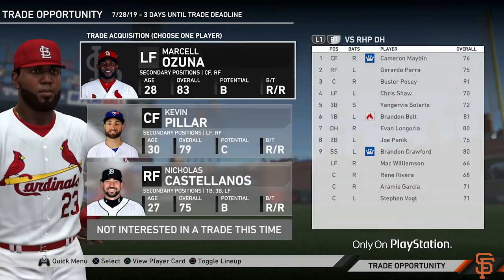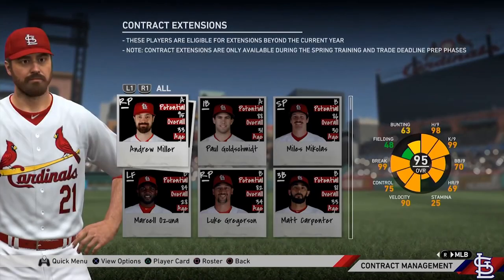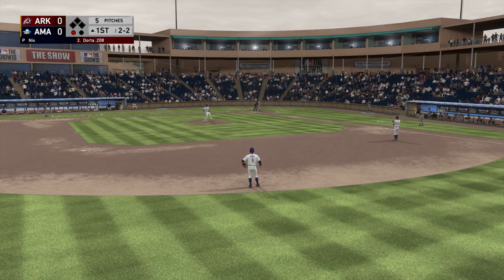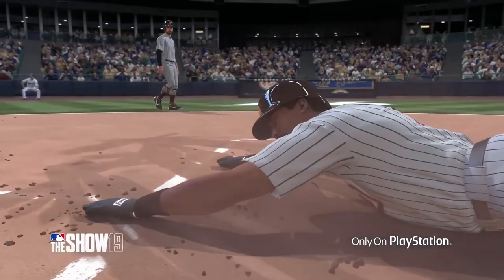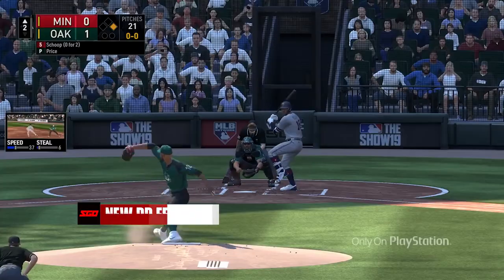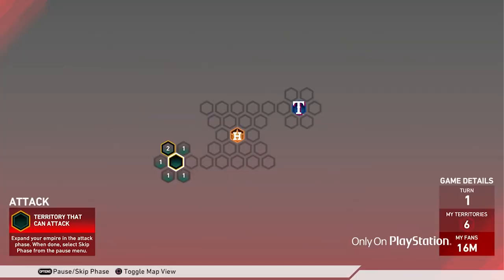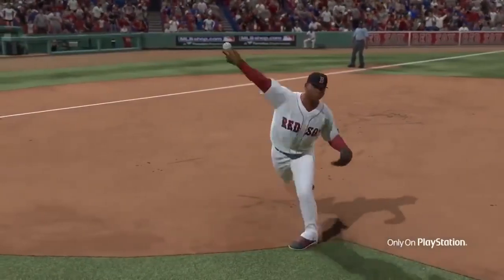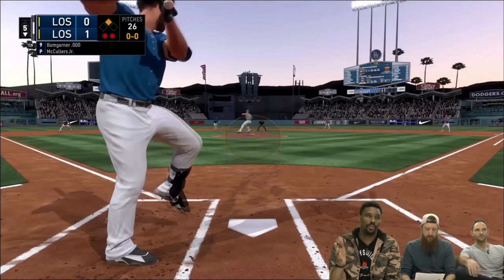MLB The Show 19 - 10 Things You NEED TO KNOW Before You Buy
We’ve combed through all the information available and went through the game ourselves to put together a list of the 10 things you need to know about MLB The Show 19 before you buy.

About MLB The Show 19:

The Show is back! MLB® The Show 19 brings you the best of baseball. Play America's pastime your way, with new game modes, expanded team building and player customization, and an extensive personalized RPG experience.

Create your own player and rise through the MLB ranks or play against others as baseball's greatest stars and legends. Fierce online competition*, exciting RPG action, lightning fast gameplay - - The Show 19 has it all. This is more than baseball. Welcome to The Show.